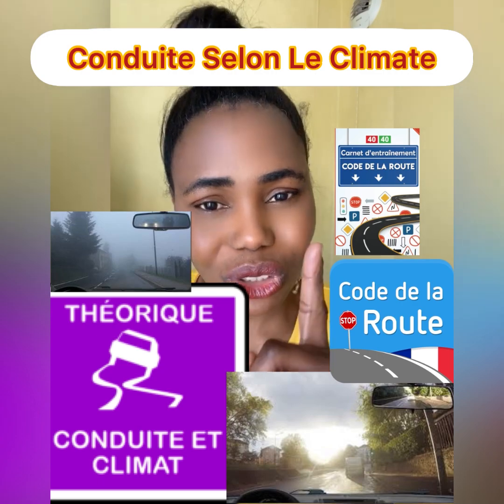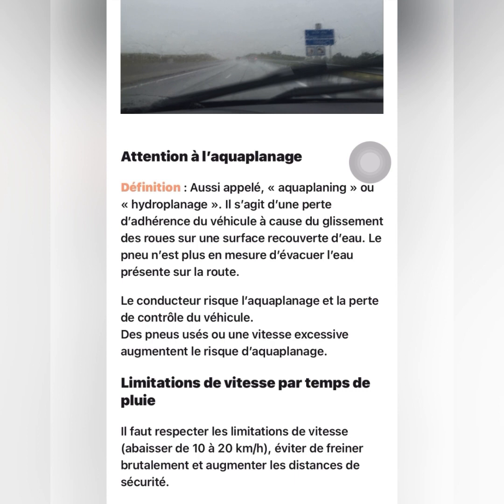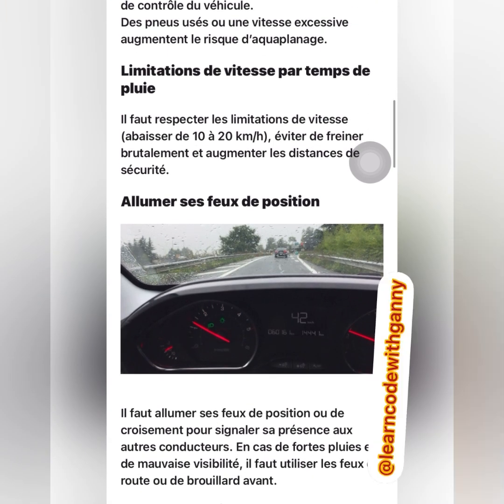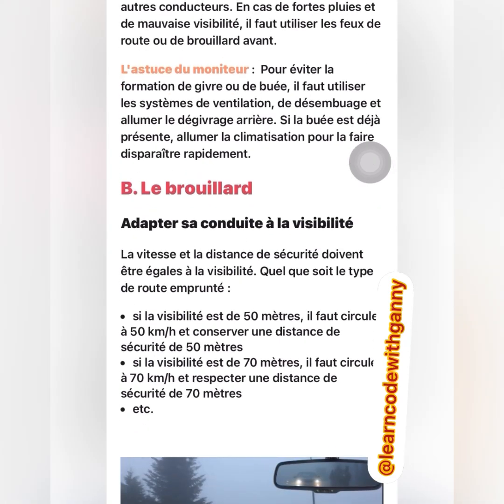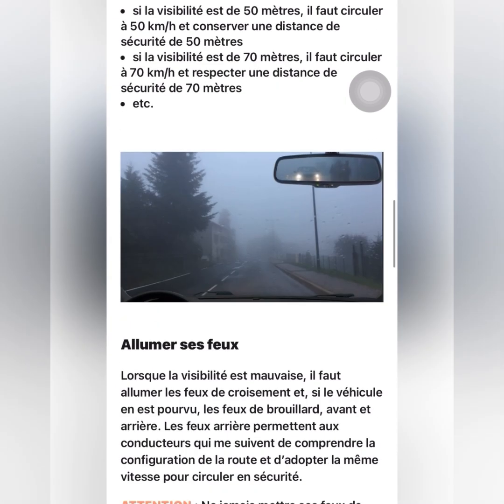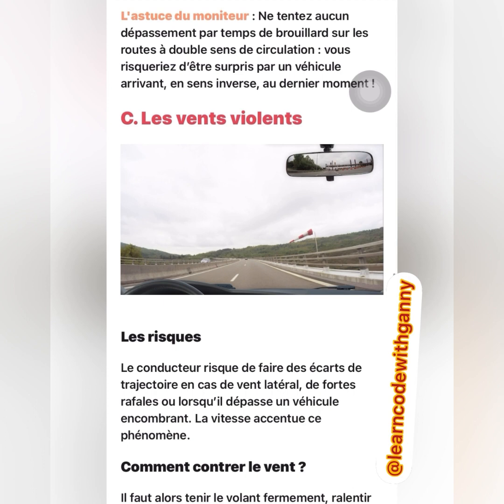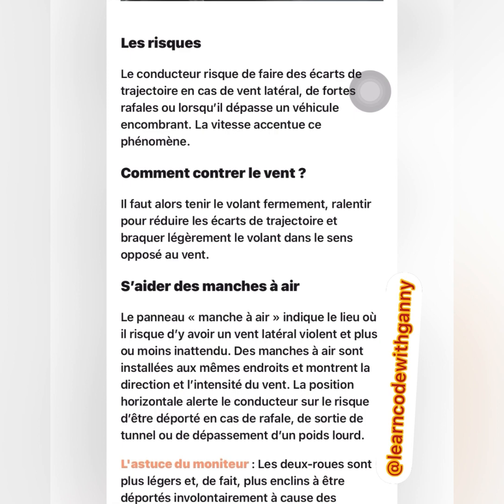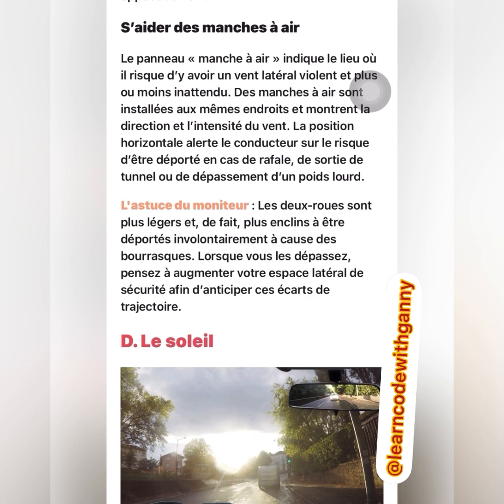Conduite Selon Le Climate | Code de La Route in English(Anglais) | Code de la route en ligne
Having difficulty in passing your code de la route in France. Follow us for more

Code De La Route Made Easy in 🇫🇷 France

* Formation au code de la route pour personnes apprenant l'anglais
*   Code de la route en France
*   Les règles francais du code de la route pour les personnes apprenant l'anglais
*   Code de la route pour les personnes apprenant l'anglais
*   Apprendre le code de la route
*   Les règles de la route
*   Comment conduire en sécurité en France
*   Les règles de conduite pour les personnes apprenant l'anglais
*   Les leçons pour conduire en sécurité par Ganny
*   Les lois de conduite au France pour des personnes parlant anglais

✔️Traffic light training for people learning English

✔️Highway code in France

✔️French rules of the highway code for people learning English

✔️Highway code for people learning English and learning English

✔️Learn the highway code

✔️The rules of the road

✔️How to drive safely in France

✔️Rules of conduct for people learning English

✔️Lessons to drive safely by Learn Code With Ganny

✔️Driving laws in France for English-speaking people